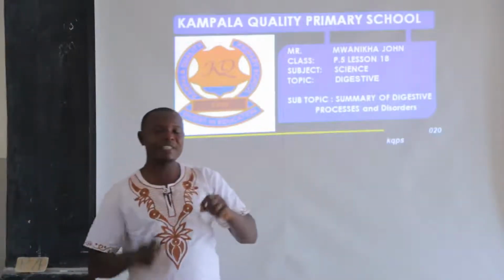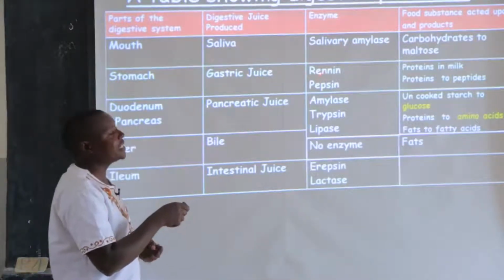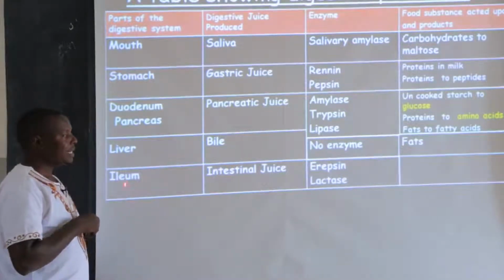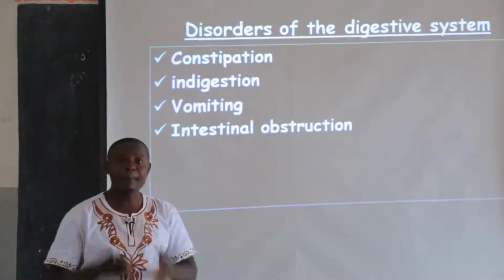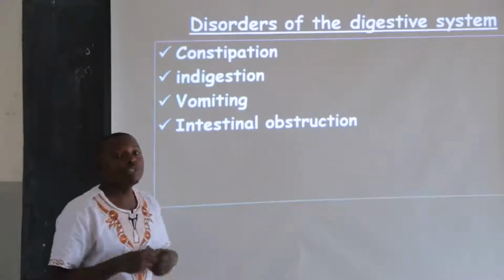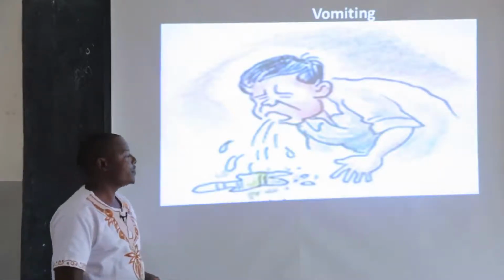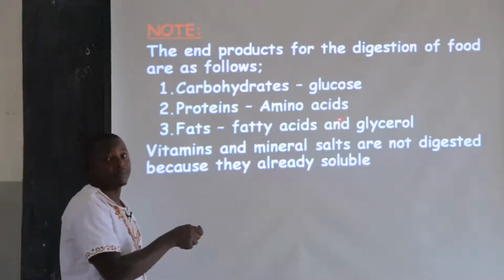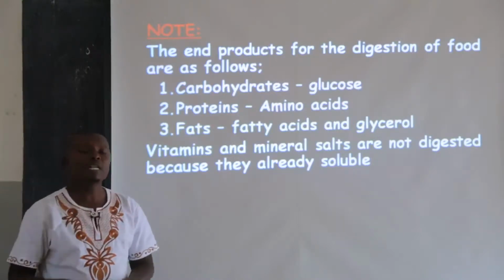P5 SCI l18